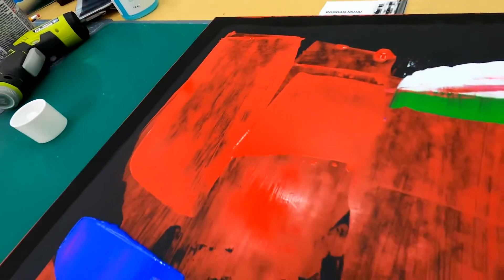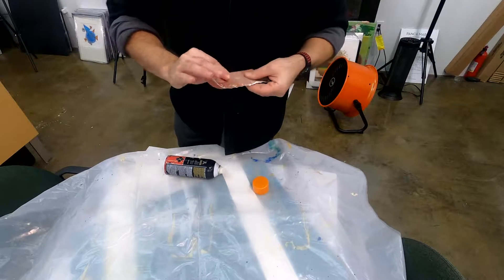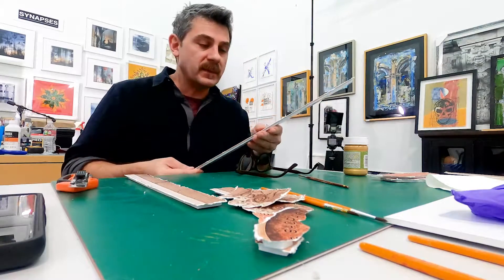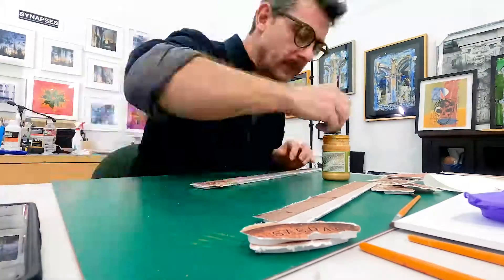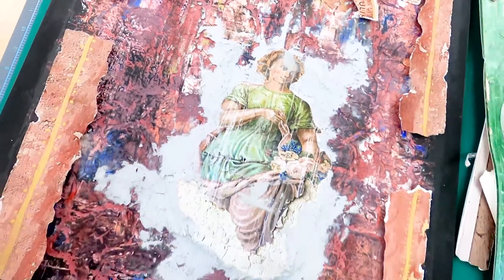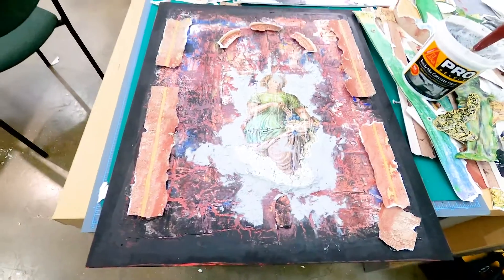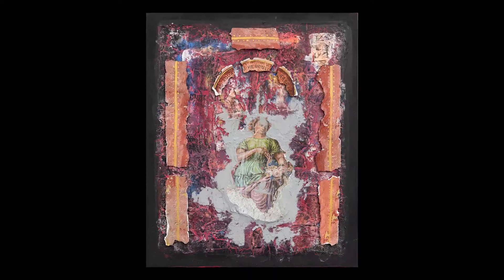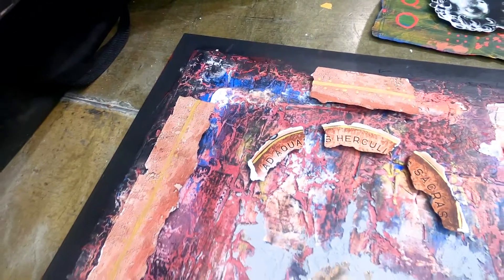Sculptural Photography: Making of Fortuna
My name is Bogdan Mihai, and I am a Romanian visual artist working out of Houston, Texas.  This video shows the process of how I combine photography and painting together into what I like to call "sculptural photography".

Fortuna is a piece I created from my Inheritance series of photographs taken at an abandoned thermal spa in Herculane, Romania.  I took columns and archways from those buildings, and combined them with photos of sculptural elements from Dresden, Germany.  I created a new world, in which the architecture and sculpture tell a different story.

The deconstruction and reconstruction of photography is certainly not new.  People have been exploring the limits of photographic media for many years.  I believe it is a natural progression to explore an artistic expression to see where it leads.  For me, photography is a very satisfying way to view and reimagine the world around me.  As an artist, to be able to frame and shoot an image involves so much more.  The act of shooting and editing a photo requires an artistic eye, a sense of curatorial expertise, and the ability to tell a story with just one shot.

Sculptural photography is the process of further curating and editing my images.  By studying a collections of photos, I am able to excise elements of an image, much like I would do in photoshop, and reassign them in a totally new way.  Unlike Photoshop, by actually printing, cutting, painting and rearranging particular elements of an image, I can create something totally new, and three dimensional.  In the architectural series, I even use construction materials like cement and wire mesh.  That's exciting to me, and helps me to understand the totality of the image, of its process.

I often will find a particular part of an image that speaks to me.  A certain window, a statue or architectural detail, or a feeling evoked by an image.  I am able to take those powerful puzzle pieces, and arrange them in a new setting, a new frame, that can totally alter the original impact each carried in its original context.  That's what keeps me working on this series.  That, I believe, is the artistic expression that I need to explore in my art practice.

I can ship anywhere, and am happy to work with you on a commission.

Bogdan Foto Art is a subsidiary of Buburuza Productions, LLC where I create my fine art photography, as well as commercial photography and video production.  My work can be seen online, or at my studio at Silver Street Studios, 2000 Edwards Street, Studio 111, in Houston.